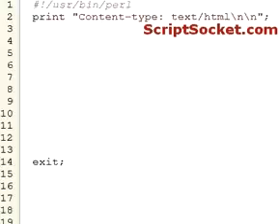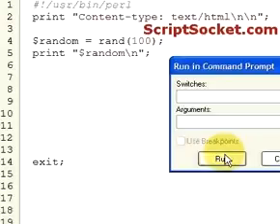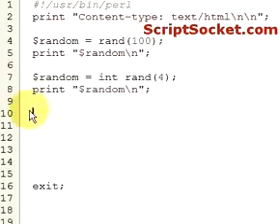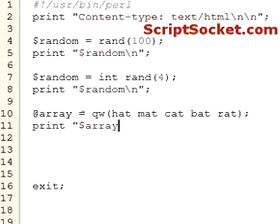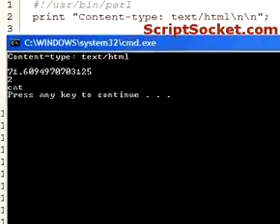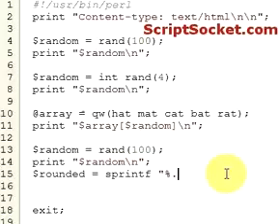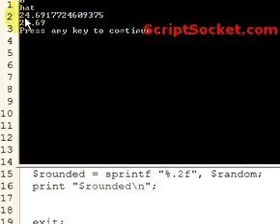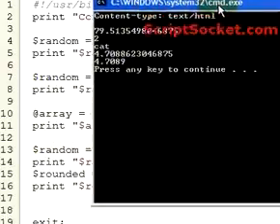21 Random Numbers & Rounding rand, sprintf